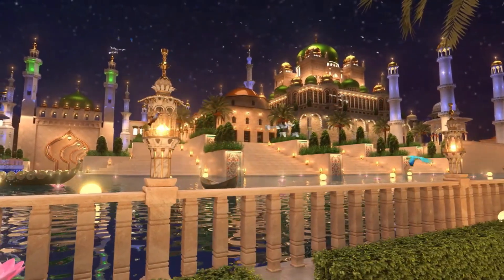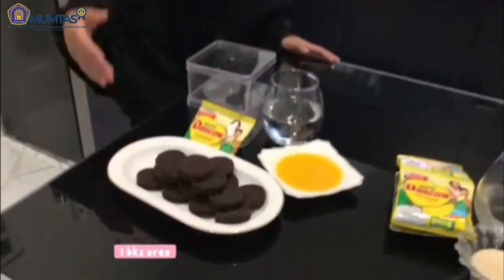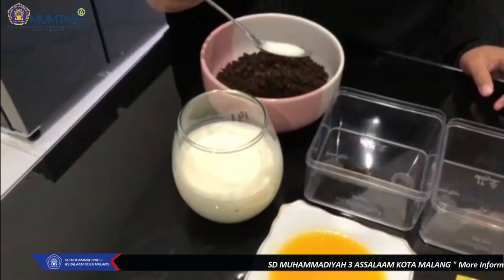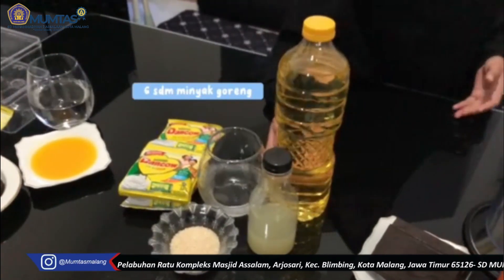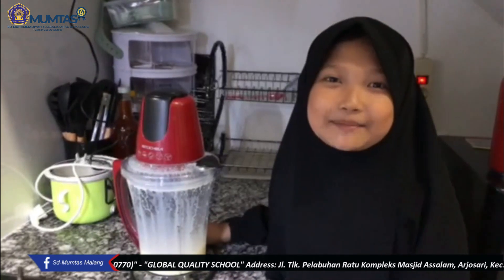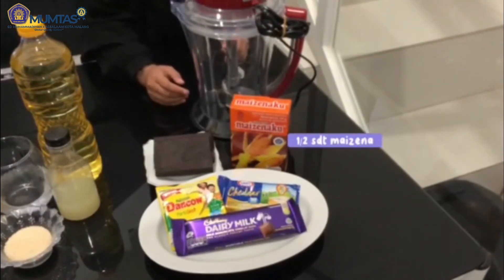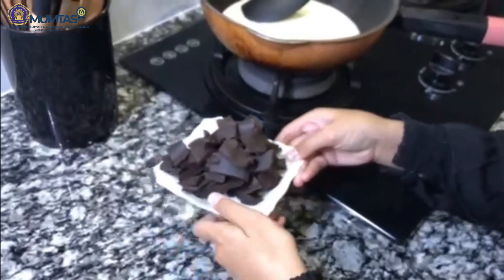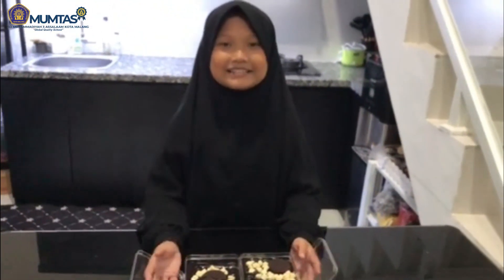EDISI FUN COOKING | ALYYSA RAHMATUNNISA IHTIFA || DESSERT BOX